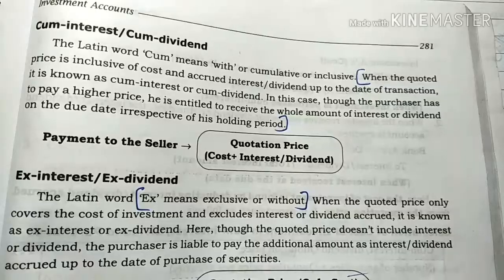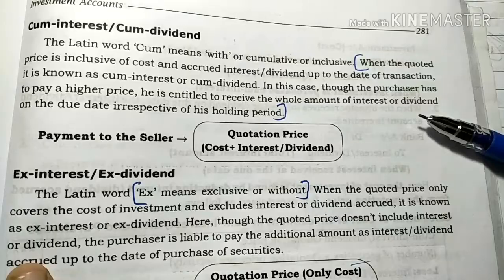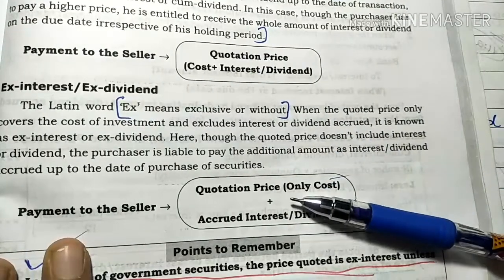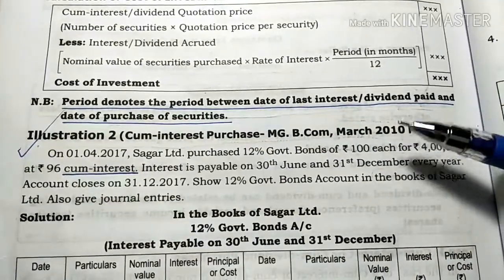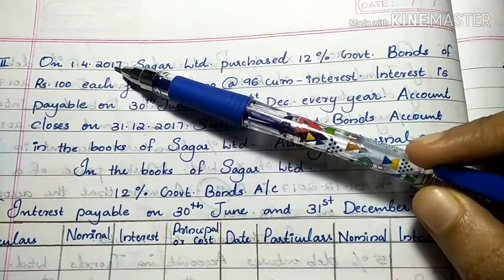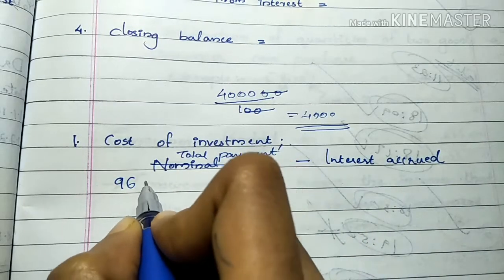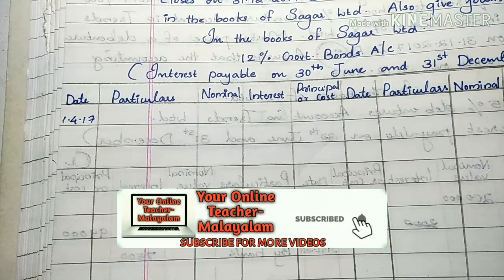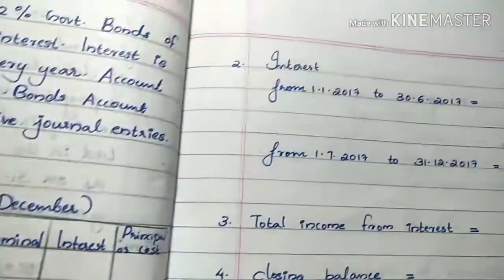B.COM DEGREE INVESTMENT ACCOUNTING IN MALAYALAM//CORPORATE ACCOUNTING(2019)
B.Com Corporate accounting in malayalam. Corporate Accounting ലെ ഒരു പ്രധാനപെട്ട module ആണ് INVESTMENT ACCOUNTS. അത് നിങ്ങളെ എളുപ്പത്തിൽ മനസിലാക്കിക്കാൻ ഉള്ള ഒരു ശ്രമം ആണ്.
Thank youuuuuu😊♥️

Corporate accounting malayalam
Corporate accounting in malayalam
Bcom Corporate accounting in malayalam
BCom second year Corporate accounting in malayalam
Bcom second year third semester Corporate accounting in malayalam
Third semester Corporate accounting in malayalam
Mg university Corporate accounting in malayalam
Mg university second year Corporate accounting in malayalam
Degree Corporate accounting in malayalam
Investment accounts in malayalam
Corporate accounting 1
Corporate accounting 1 in malayalam
Corporate accounting I in malayalam
Degree second year corporate accounting in malayalam
Degree second year investment accounts in malayalam
Third semester investment accounts in malayalam
Third sem investment accounts in malayalam
Investment accounts by your online teacher malayalam
B.com finance and taxation Corporate accounting in malayalam
B.com finance and taxation
bcom finance and taxation corporate accounting in malayalam
bcom finance and taxation accountancy in malayalam
 investments accounts in malayalam
corporate accounts
corporate accounting
corporate accounts in malayalam
corporate accounting 2nd year in malayalam
2nd year corporate accounting in malayalam
3rd semester corporate accounting in malayalam